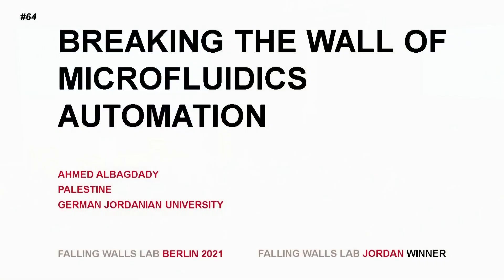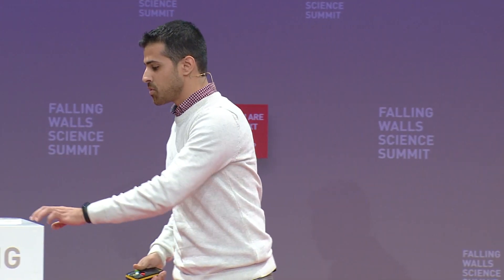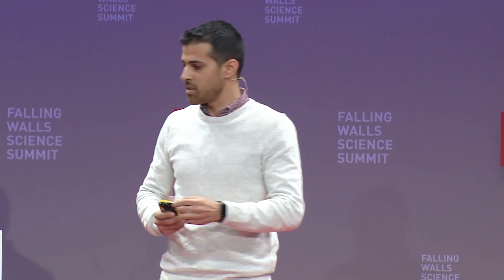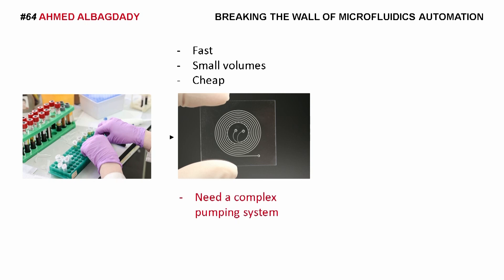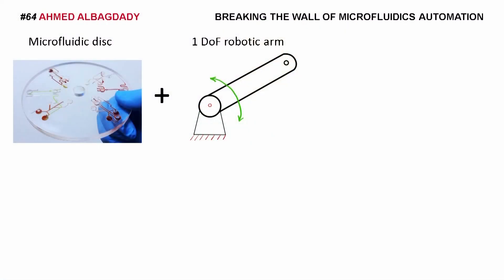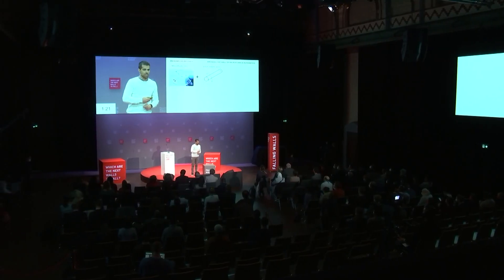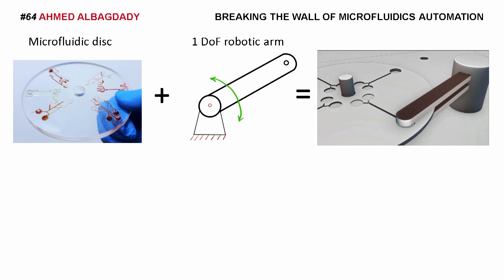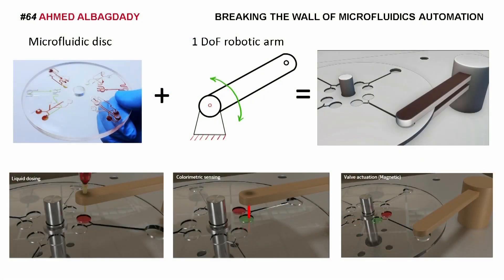Microfluidic PCR: Breaking the Wall of Microfluidics Automation | Ahmed Albagdady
Ahmed Albagdady encourages the shift towards automation by utilizing the well-established 3D printers' movement mechanism to provide small & medium-sized industries with affordable and customisable 3D stages with minimal skilled labour requirements.

Learn more about Falling Walls Lab and how you can participate